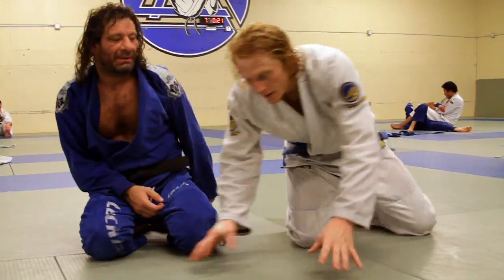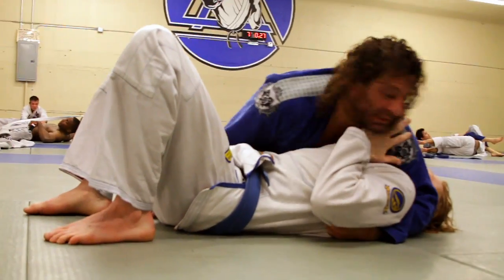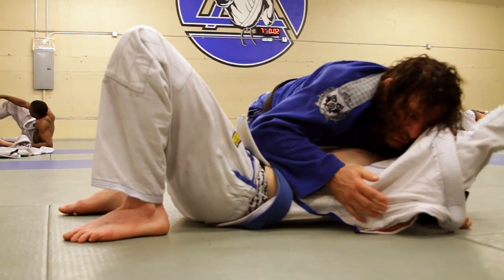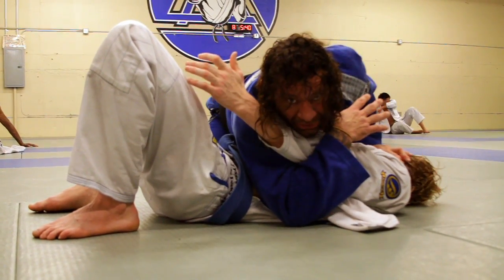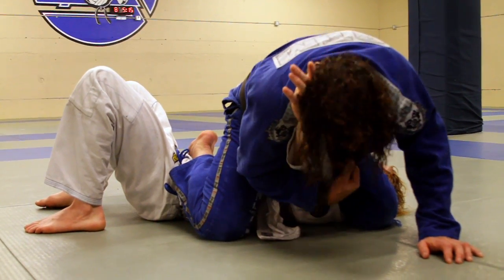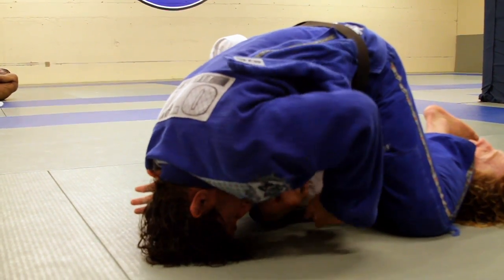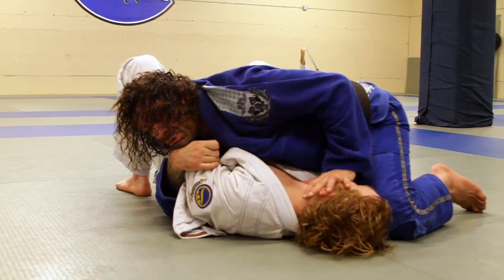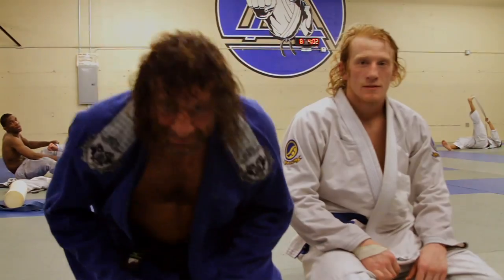Kurt Osiander Move of the Week - Arm Lock from Side Control